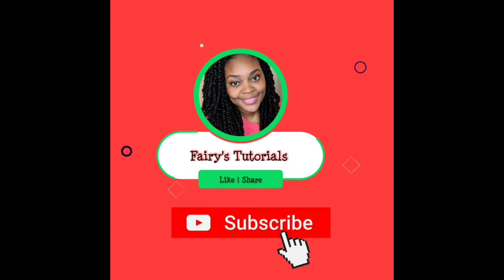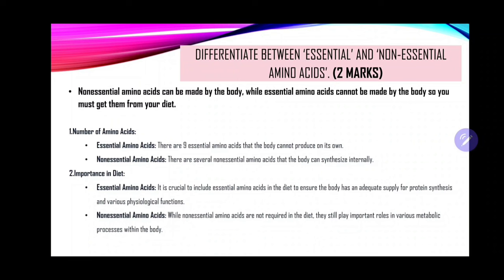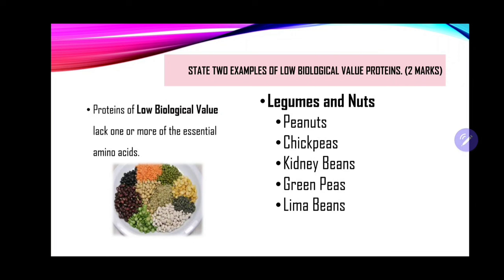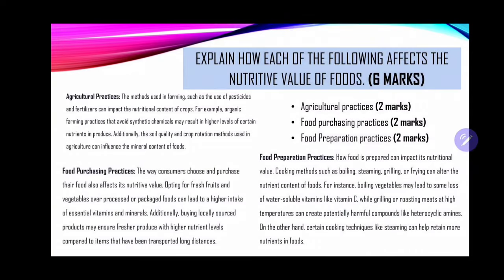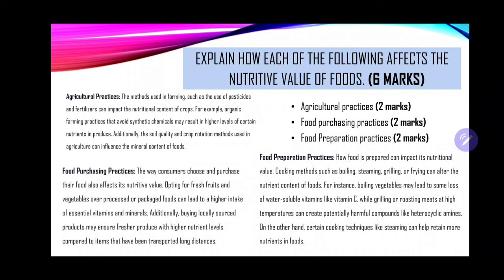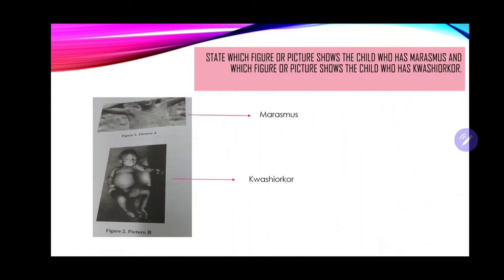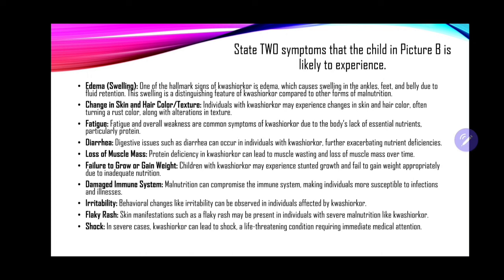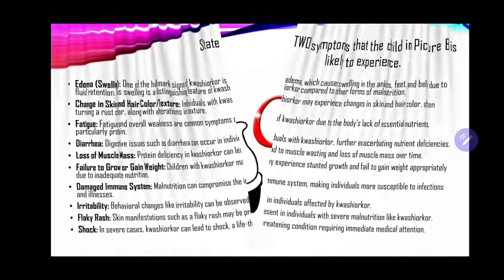Food Nutrition and Health | CSEC Past Paper Question| 2023 Question 2| Fairy's Tutorials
This tutorial provides guidance on the suitable responses for Question 2 of the CSEC Food Nutrition and Health Past Paper from the exam year 2023, presented by Fairy's Tutorials.